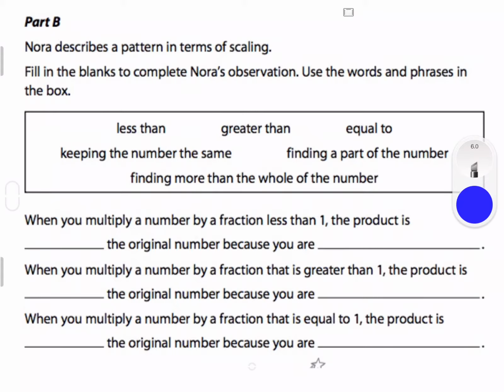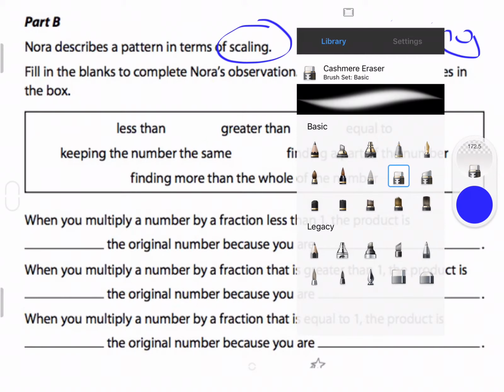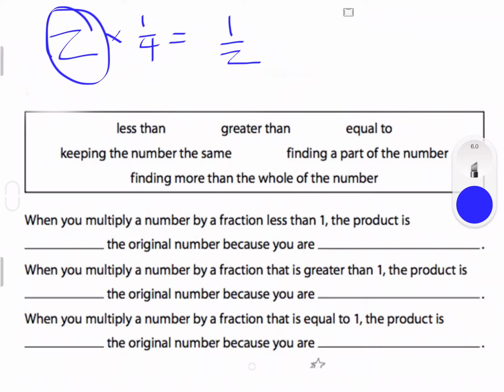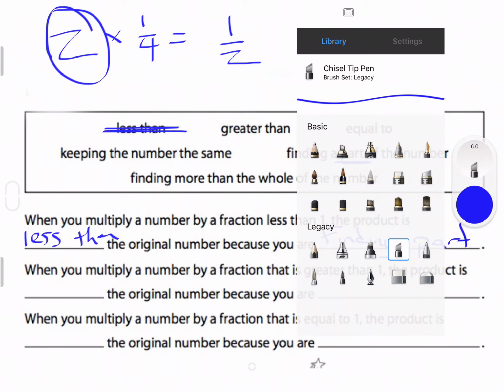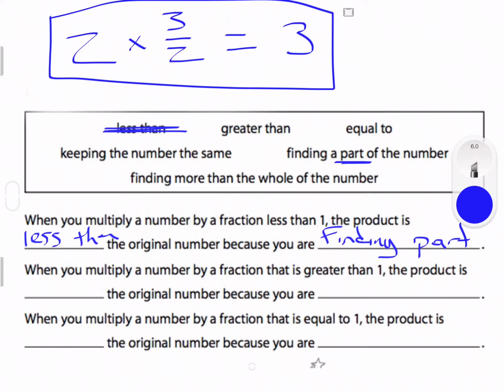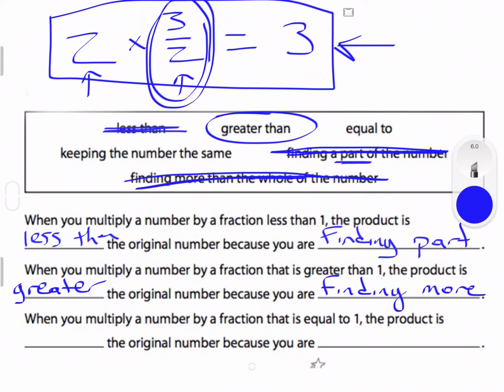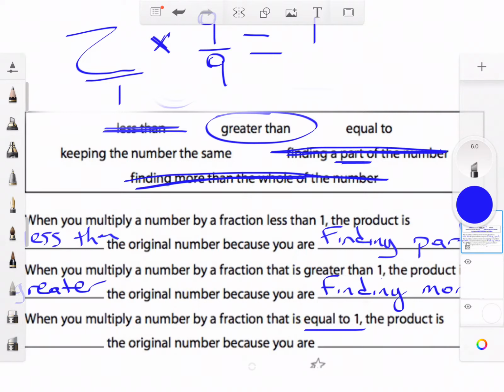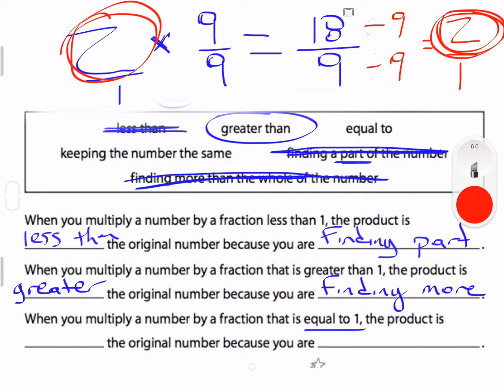QUIZ 15 Q 4B